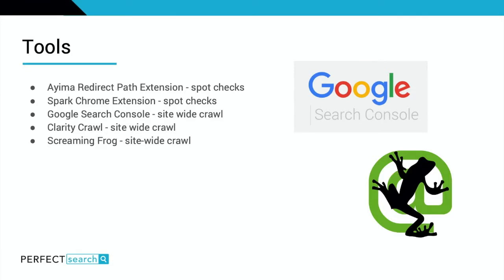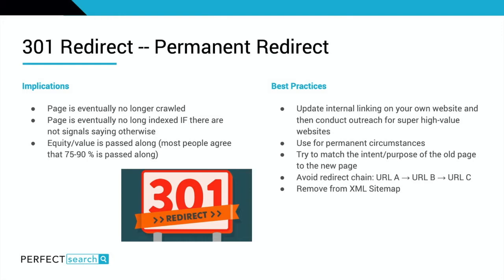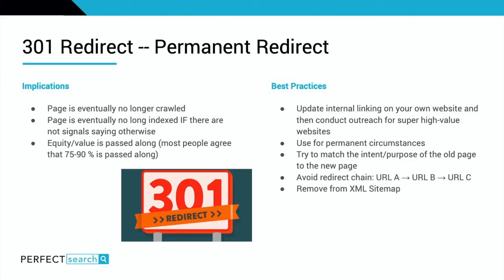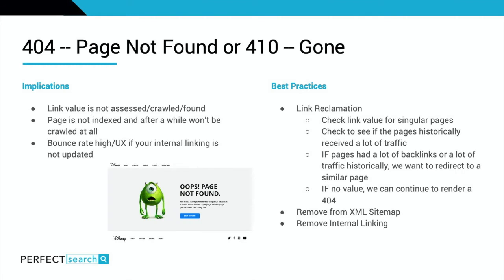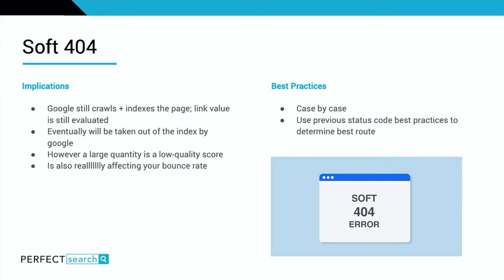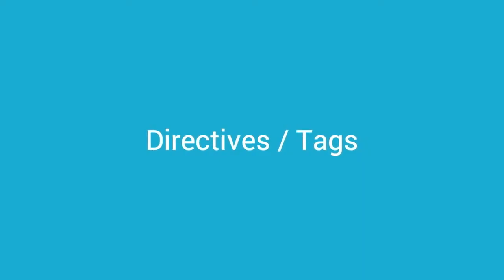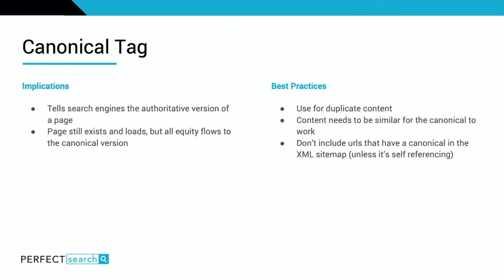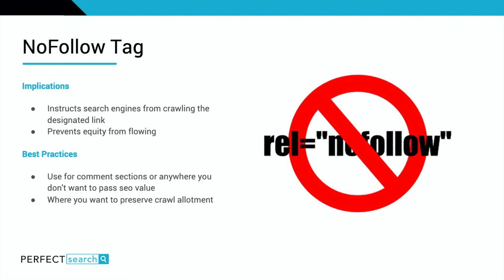Crawl Errors & Status Codes | Perfect Search Media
Good website crawlability is vital in order for Google Spiders to be able to crawl and index your site. This training covers different crawl errors, URL status codes, and HTML tags and directives. Learn how to assess crawl errors and how to ensure full crawlability and indexability across your entire site.